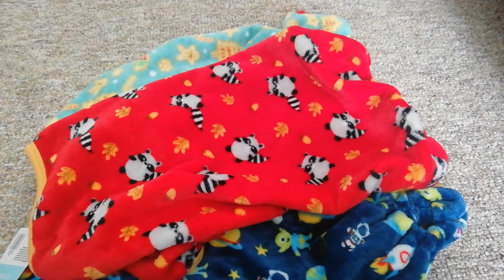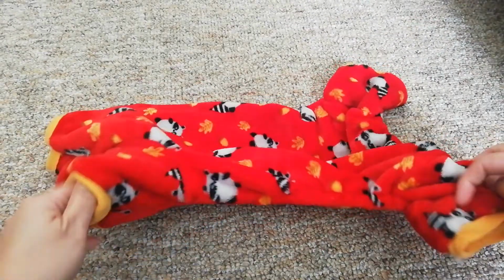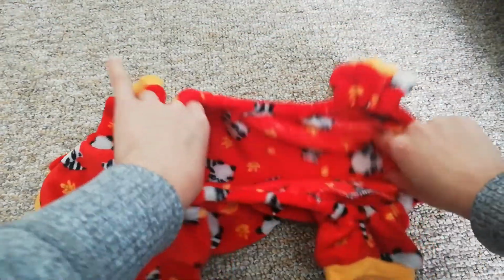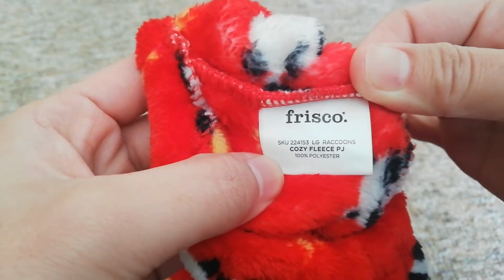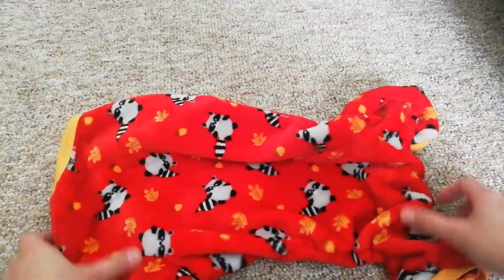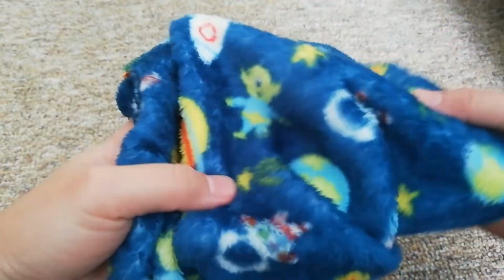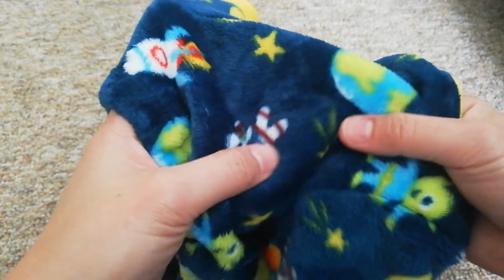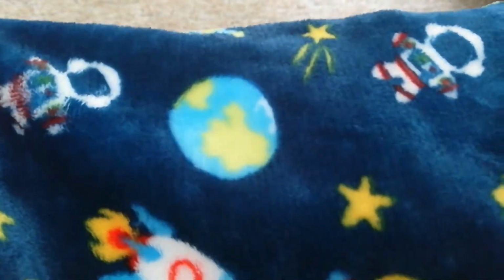PJ'S THAT I GOT FROM CHEWY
Hi guys this is the Pjs that we got from Chewy.com

We will be happy to promote or try your cat product for our cat Johnny. Thank You!!